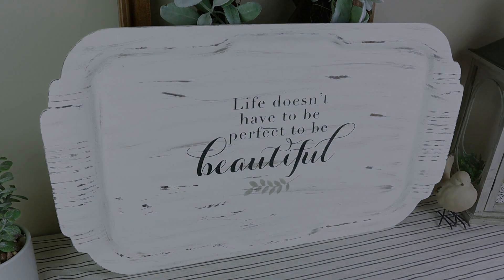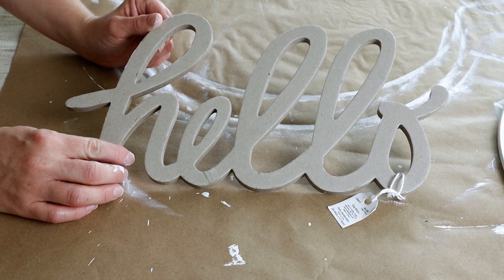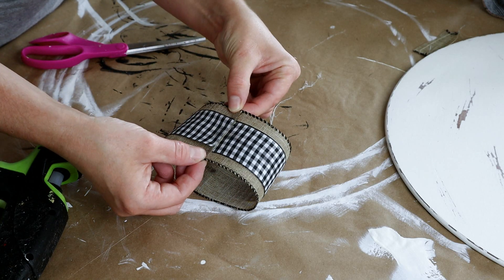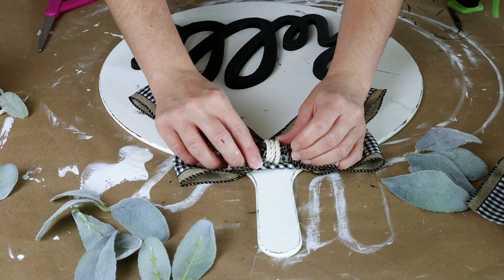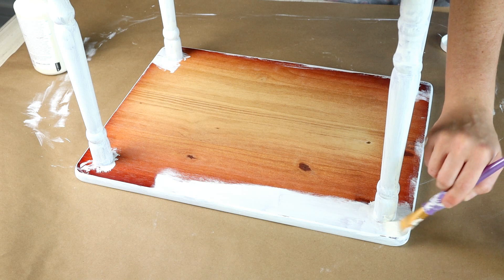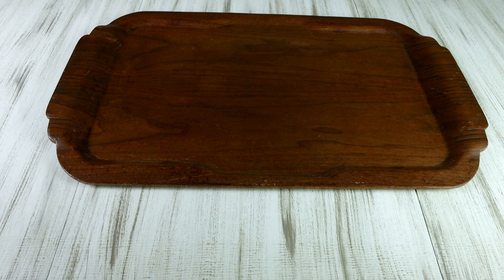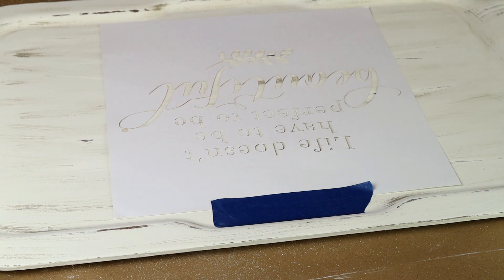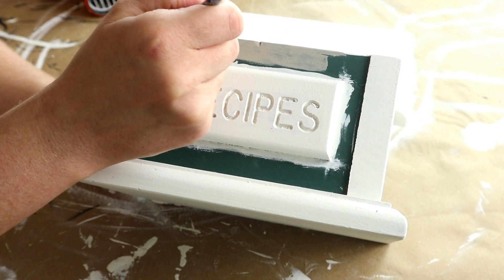*HIGH END* Farmhouse Trash to Treasure | 4 Thrift Store Makeovers | Thrifted DIY's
Today is a trash to treasure video where I makeover four items into beautiful farmhouse decor. I had so much fun transforming these older pieces into current styles.